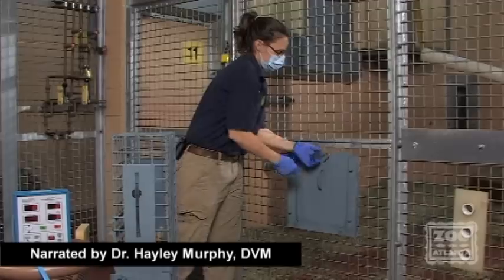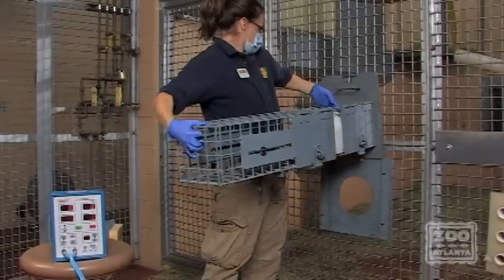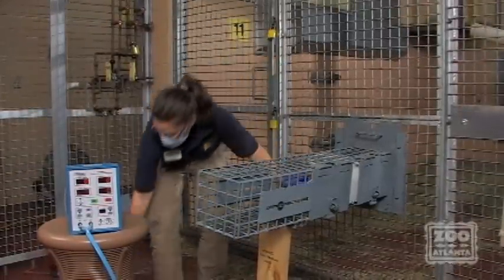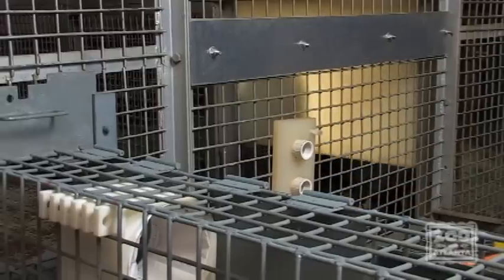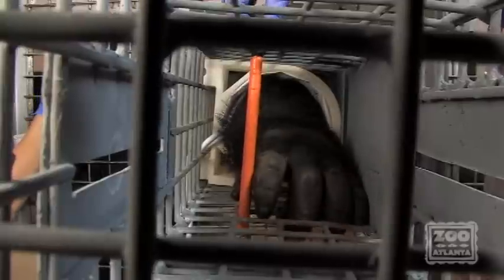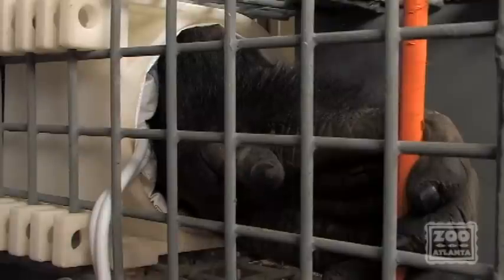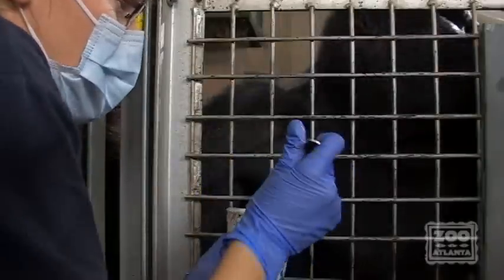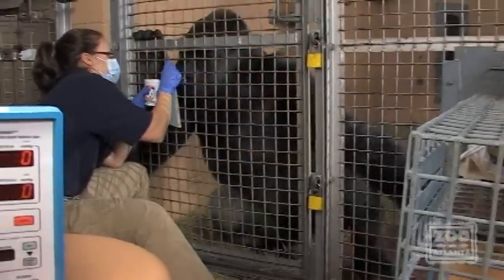Groundbreaking Gorilla Blood Pressure Procedure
Watch as Zoo Atlanta staff administers a blood pressure procedure on an awake gorilla.

Cardiovascular disease is a leading cause of mortality among great apes (gorillas, orangutans, chimpanzees and bonobos) living in zoological settings. In an effort to better understand the relationship between hypertension and heart disease in apes, new devices and strategies are being tested. One of the major advances made towards this effort, was the development of the Tough Cuff ® by a team of biomedical engineering students at Georgia Institute of Technology (GA Tech) and Emory University in collaboration with Zoo Atlanta.

Find out more about the Great Ape Heart Project